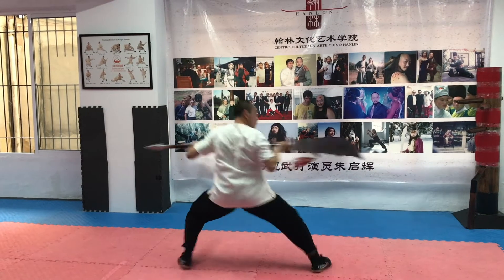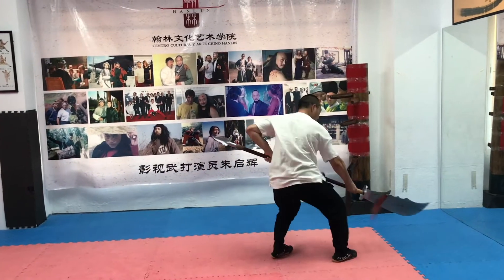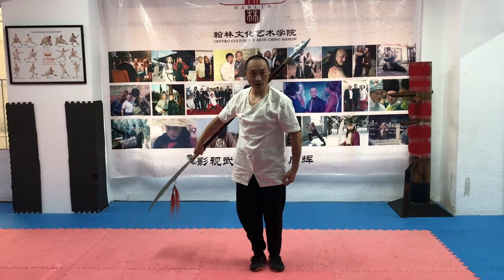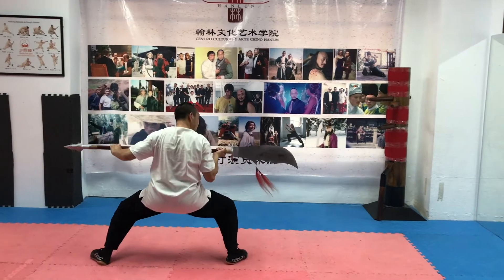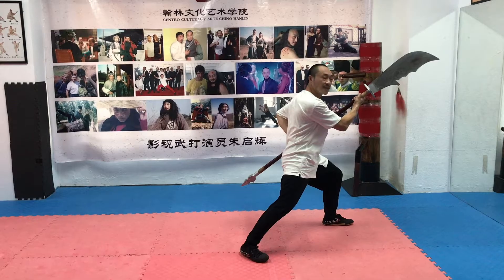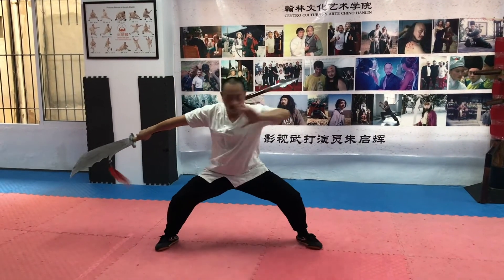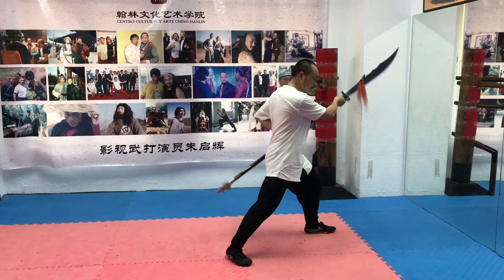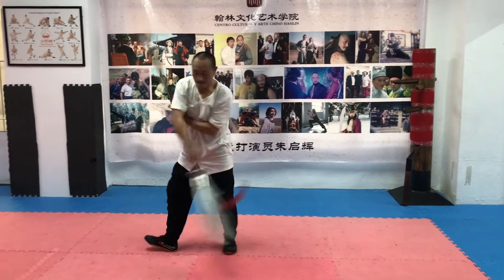TUTORIAL GUAN DAO DE TAI CHI CHEN陈氏太极春秋大刀教学(part 2)/BOXEOCHINO/CHEN SHI TAI CHI QUAN/KUNGFU WUSHU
NUEVO VIDEO ENSEÑAR GUAN DAO DE TAICHI CHEN (PART 2)陈氏太极春秋大刀教学
También podéis decirme en el apartado de comentarios qué videos os gustaría que hiciera y cuáles son vuestras disciplinas preferidas (Kung fu, Tai chi, Sanda, defensa personal Chikung,lucha...). Muchas gracias.
Centro de enseñanza de KUNG FU estilo shaolin, impartido en a ciudad de Valencia por el SHIFU SHI XINGHUI.